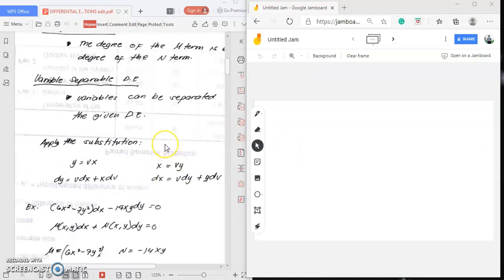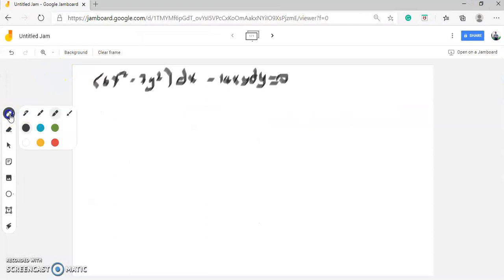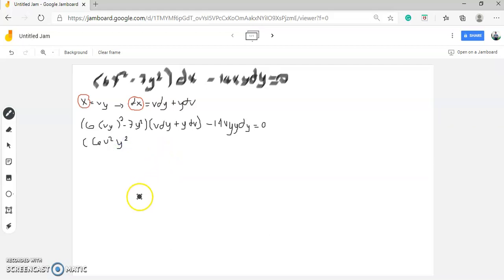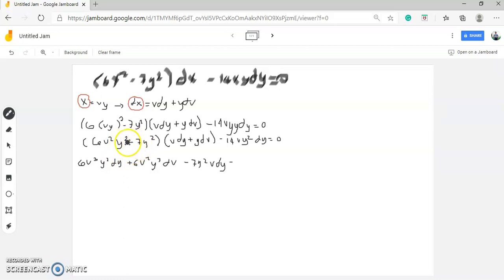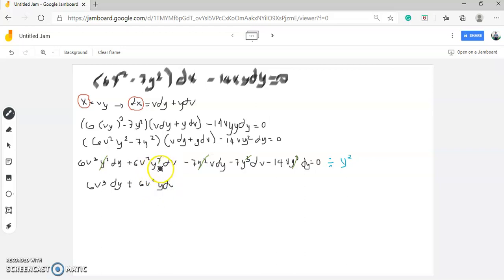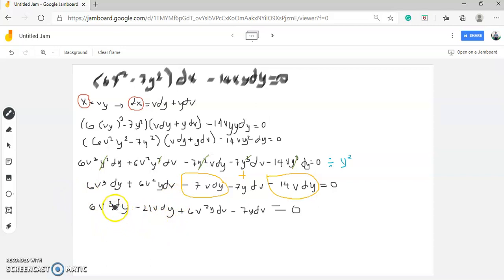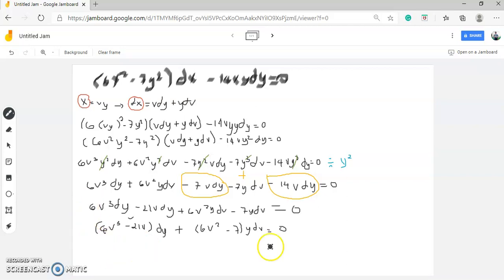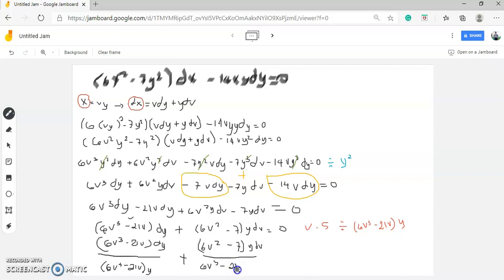Homogeneous D E using x=vy part 1